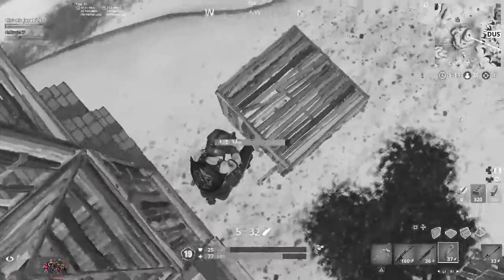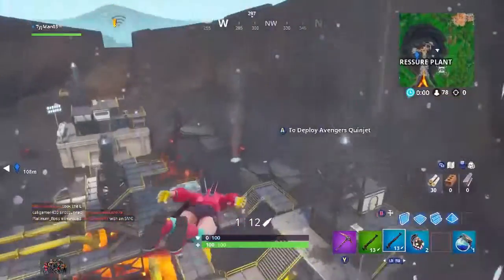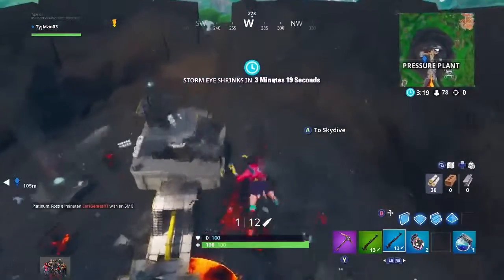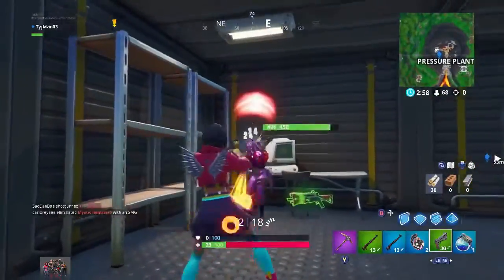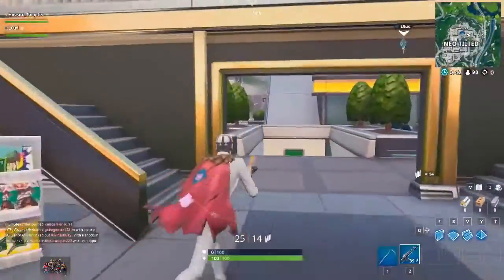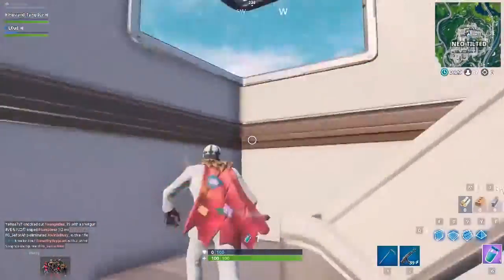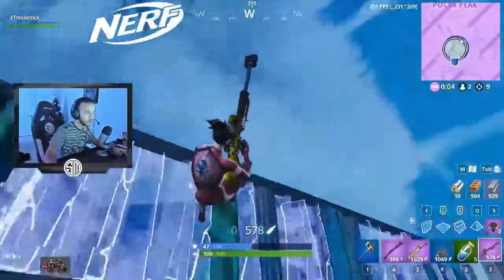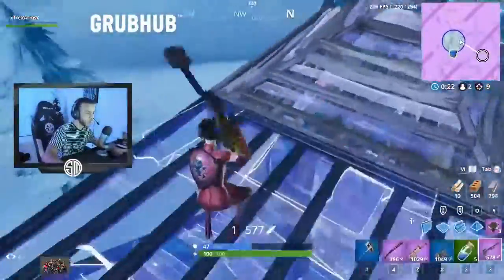How To Dominate The Meta In Season 9 Fortnite Tips And Tricks New Meta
How to dominate the meta in season 9 fortnite tips and tricks - 4 days ago - Fortnite tips and tricks – how to play, how to improve, how to win
 Fortnite Battle Royale is the FREE 100-player PvP mode in Fortnite

Fortnite Beginners Guide - How to Get Started - How to win in Fortnite Battle Royale Guide book
 (Fortnite How To Win Solo Tips)

 fortnite itsjerian tips and tricks, fortnite pro tips, fortnite tips and tricks, fortnite tips to dominate, how to win your first solo season 9, season 9

 to improve fortnite how to do well in ranked mode fortnite how to play like pros fortnite best ways to get better how to get more points fortnite
Fortnite how to get more points arena mode · fortnite arena mode · fortnite world cup how to win · fortnite how to win more games · fortnite how to improve

The BEST Way To Improve Aim For Controller Fortnite Fortnite How To Aim PS4 Xbox Tips For Fortnite How to Win Season 8 solo

7 Essential Tips To Build Like a Pro in Fortnite Fortnite Tutor 1

2 days ago - Fortnite season 9 is here, and it's all about the future

 in hustle castle,how to win arena 3 clash royale,how to win arena games fortnite,how to win arena THEVIPER se aventura al mapa ARENA - FAIL O WIN

 tips and tricks console,ps4,xbox,one,switch,mobile,tips and tricks,how to win more games,fortnite how to win more fights,fortnite how to,
1 day ago - fortnite how to win season 9
Fortnite how to get into 1x1 How to get into someones 1x1 - Fortnite Tips and Tricks Yelo Shows Dakotaz How To Get Into Any 1x1
Смотреть ✅ Fortnite How To Get Into Box онлайн в хорошем

Search Results For: how to get more points fortnite

Fortnite how to win more games · fortnite how to improve · fortnite how to do well in ranked mode · fortnite how to play like pros · fortnite best ways to get better Fortnite how to win more games with high kills in Season 5

How To Take High Ground Fortnite BR

Welcome to our Fortnite How To Build Fast In Battle Royal Guide, we will start by covering the basics and then move onto the fun stuff
Hearthstone Essential Strategies: How to Win More Games than Your Dumb Friends - Kindle edition by Erik Tower
 (BEST Way To Take High Ground) Building Tips & Tricks NEW Fastest Way To Take High Ground In Fortnite Pyramid Meta Search Results of Fortnite Editing Tips And Tricks
Repeat Advanced Techniques To Counter Turtling - Fortnite Tips and Tricks video by itsJerian
Our Fortnite tips and tricks guide goes through the ins-and-outs of what you need to know to get better at this high-skill cap game Jump into Fortnite Battle Royale and head to the Battle Pass tab

 Punny Garden · Halloween · Fortnite How To Win SOLO End Game Season 5 Ultimate Guide

Credit:

ProGuides Fortnite Tips, Tricks and Guides